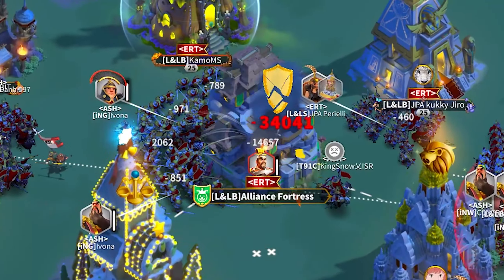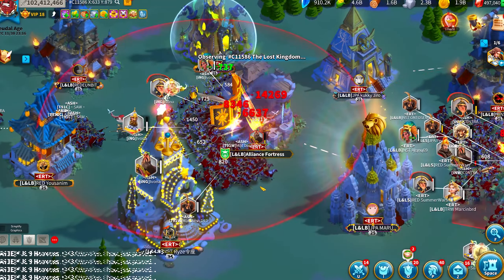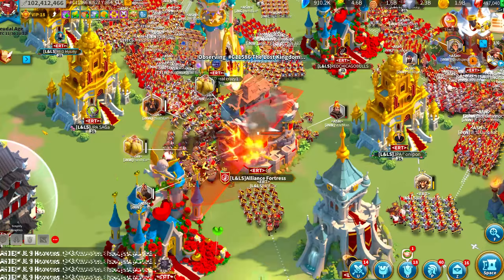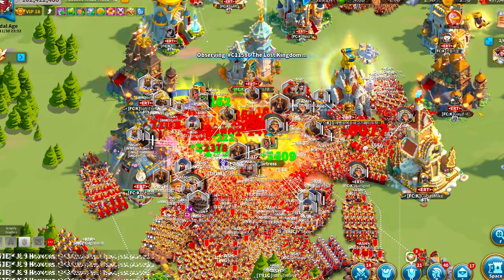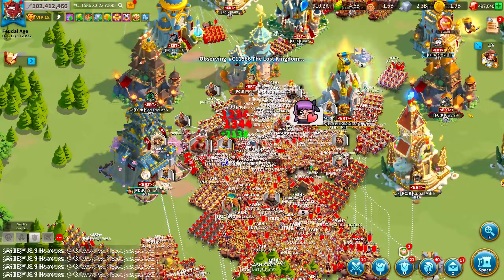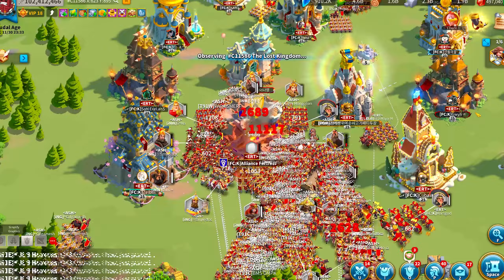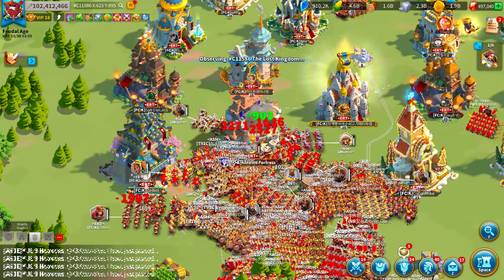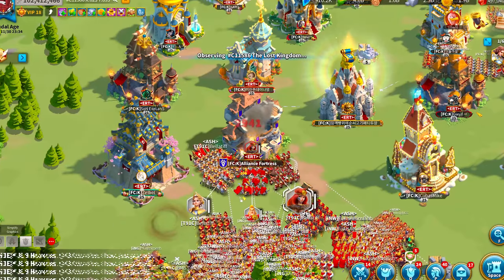ALWAYS do THIS after burning structures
Rise of Kingdoms ROK Fleisch

fleisch, fleischgaming, fleischyt, rise of kingdoms, rok, always do this, follow-up swarm,s warming flags